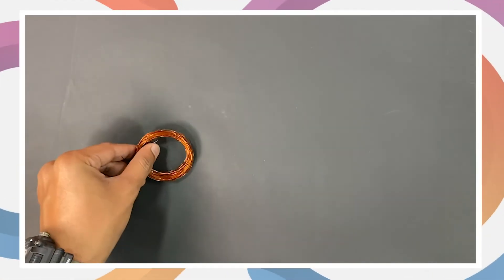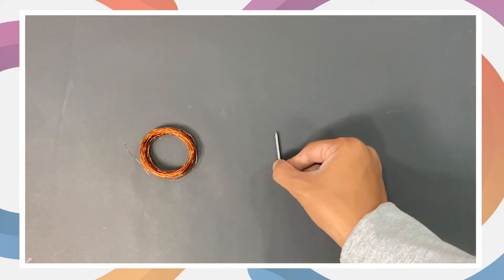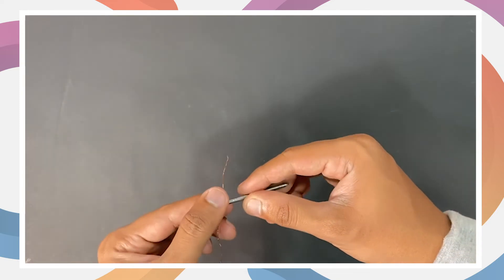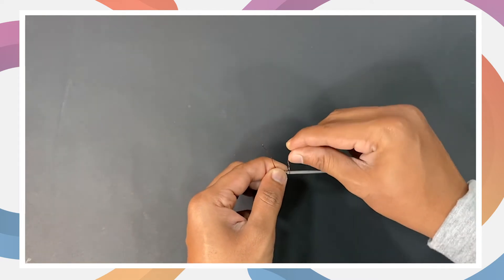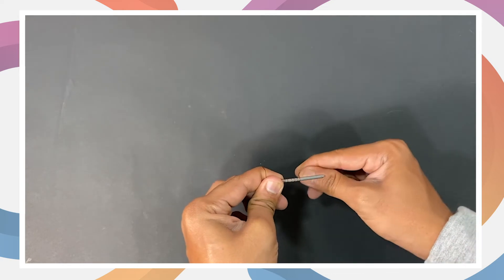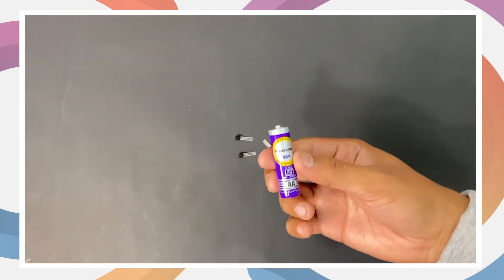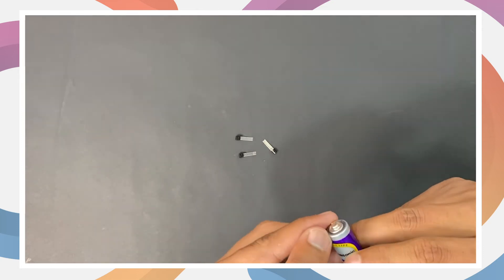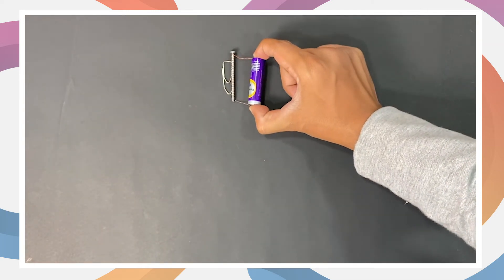Electromagnetic Current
LICENSE CERTIFICATE: Envato Elements Item

Item ID:                         VDZRNK2
Author Username:                 Twisterium
Licensee:                        K12 tech
Registered Project Name:         WIYH
License Date:                    April 20th, 2022